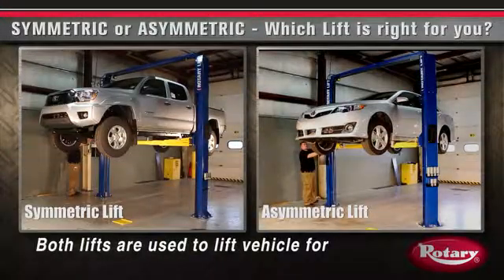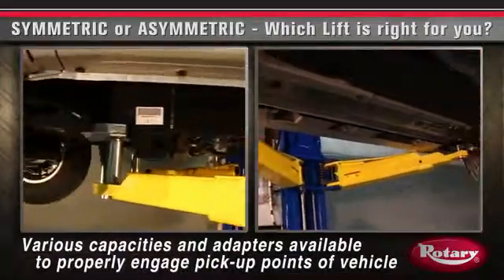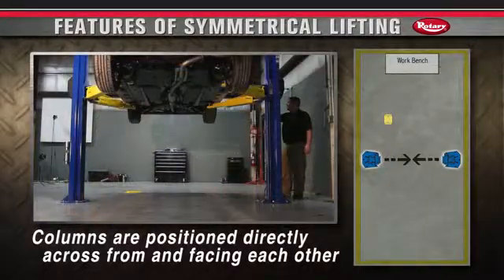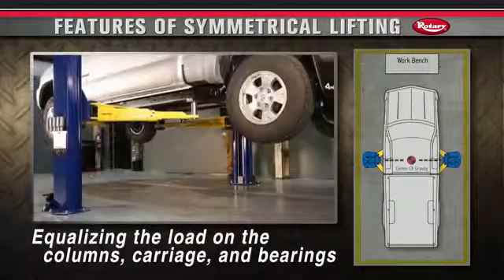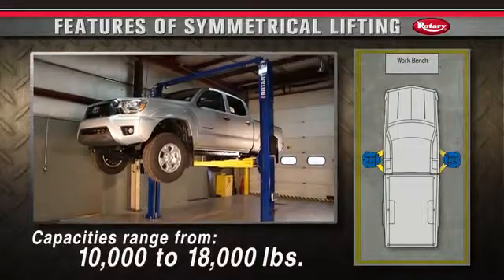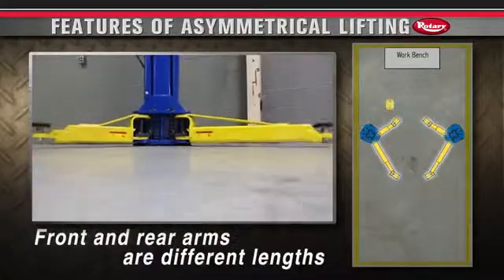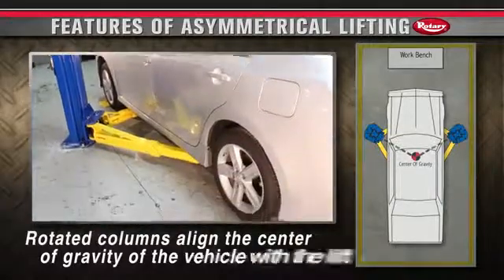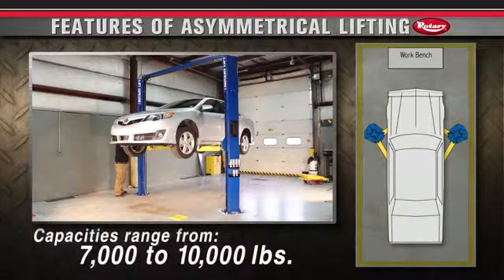Elevador Rotary Lift 2 postes Simétrico vs Asimétrico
Comparación entre un elevador de postes Simétrico vs Asimétrico.